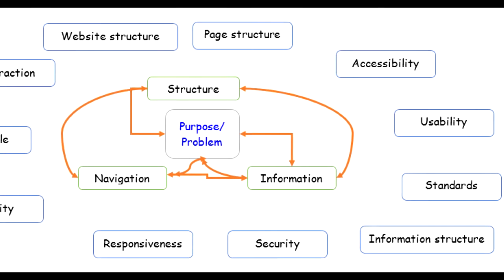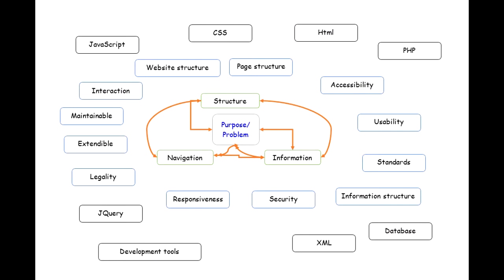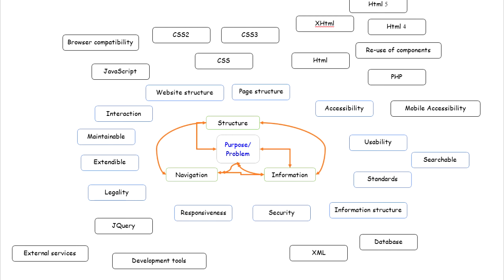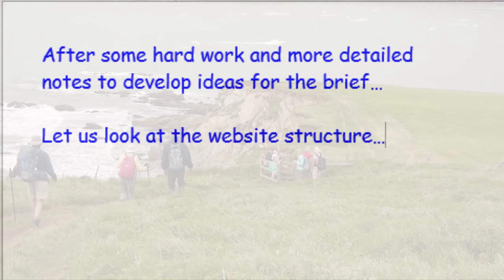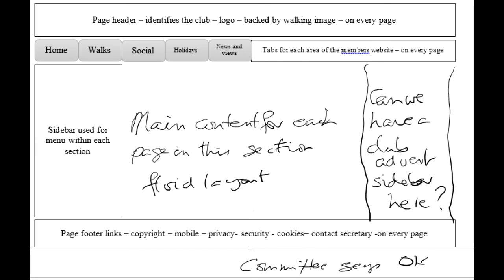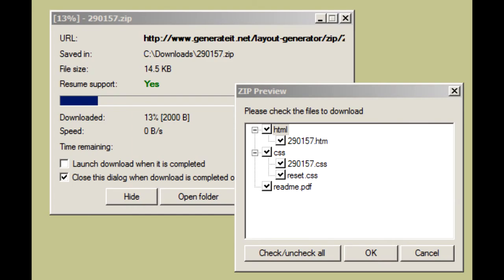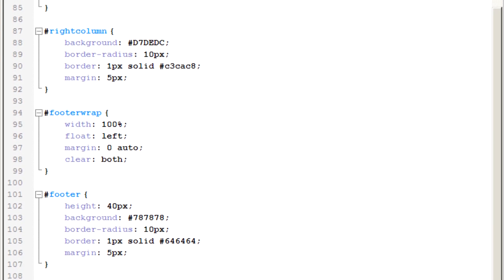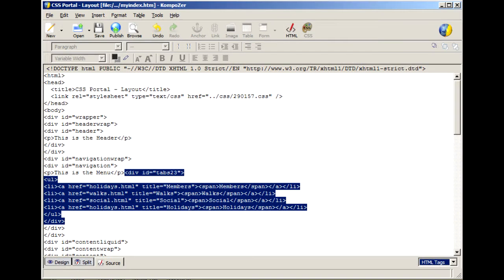Tutorial: Concepts before developing a website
Concepts to consider before developing a simple website.
Creating basic wireframes.
A tutorial for TT284 OU